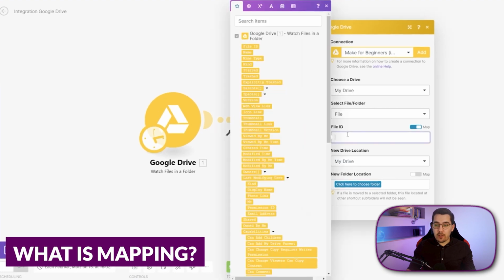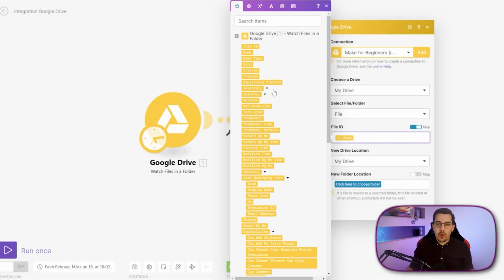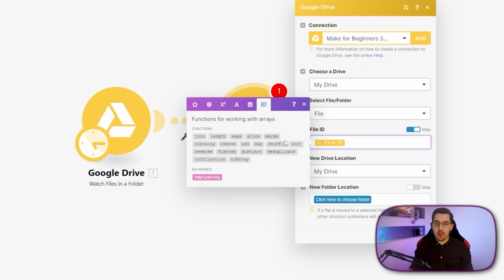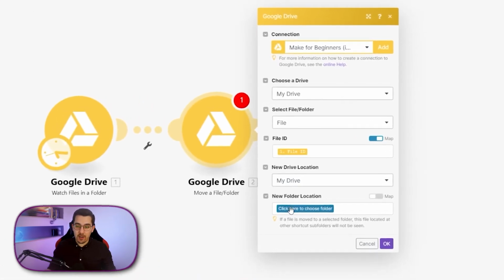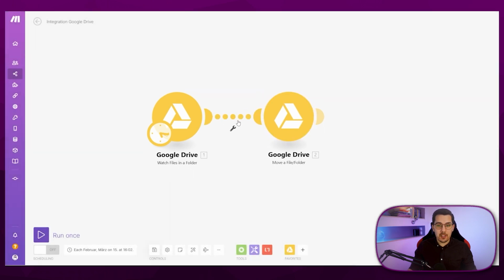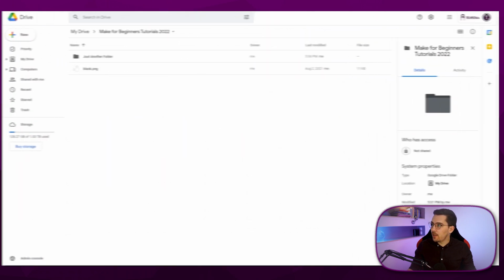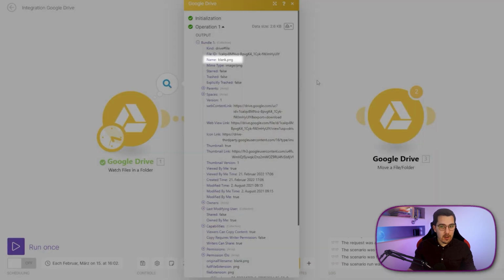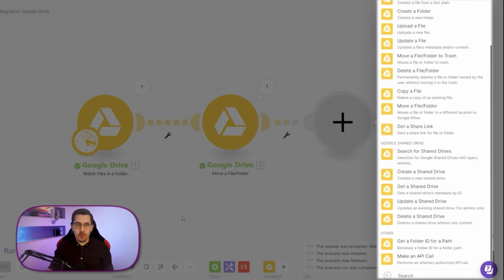[3] Mapping, Fields, Variables and Paths - Make.com Tutorials for Beginners 2023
Are you a beginner with Make.com and want to learn how you can build automations yourself?
Then keep watching these Make.com tutorials for beginners. In this video you'll learn the basics about mapping, fields, variables and paths on Make.

Talk to Tony - Your Custom GPT AI Assistant for all Make.com related questions:

0:00 - Introduction
0:33 - What is Mapping at Make?
2:14 - What is a path?
2:43 - Testing your Make.com Scenario

Looking for a full advanced Make.com (formerly Integromat) Course?
Something BIG is coming VERY SOON!